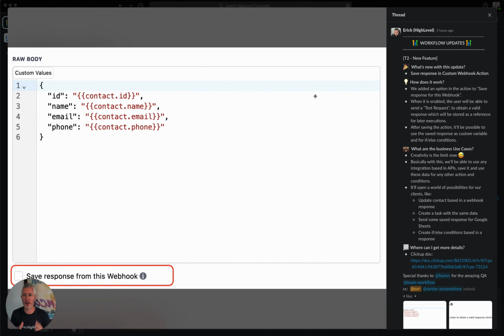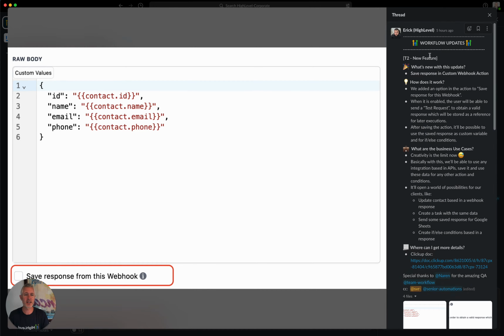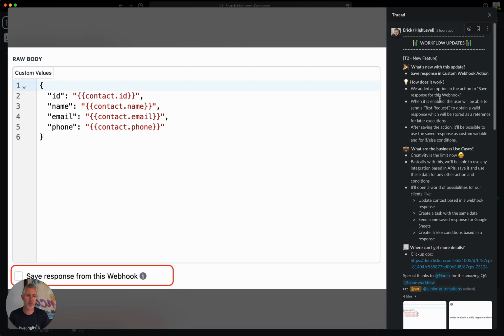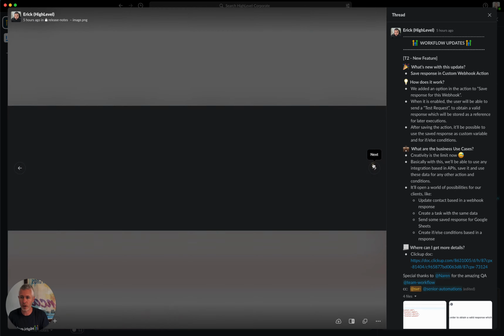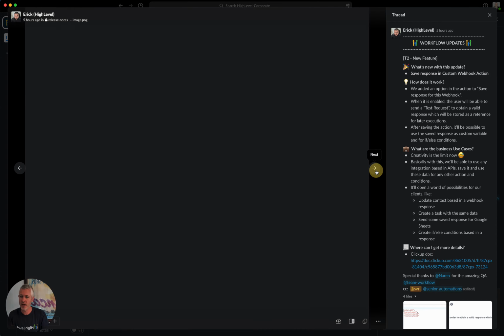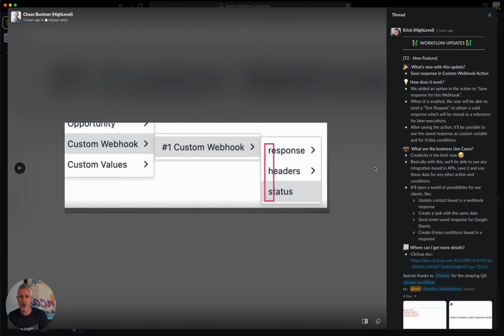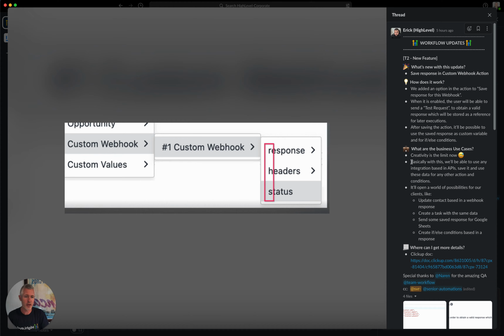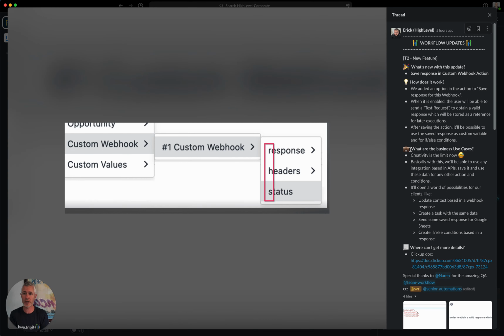Save Responses for Custom Webhook Actions! 😄